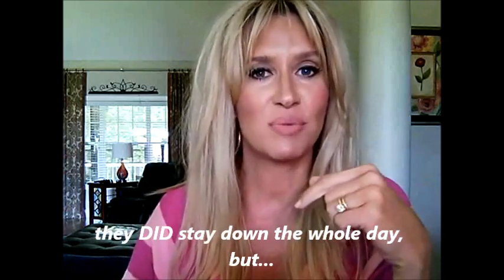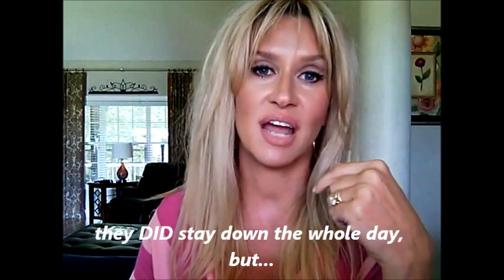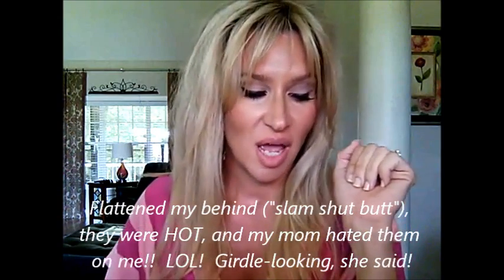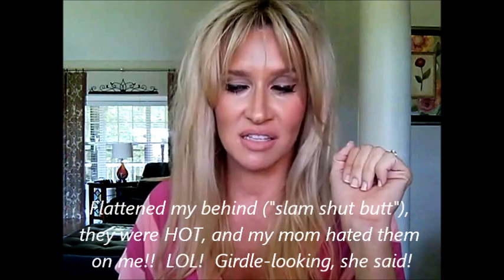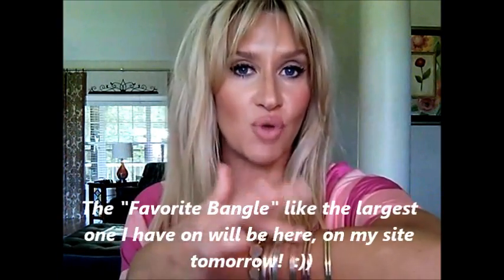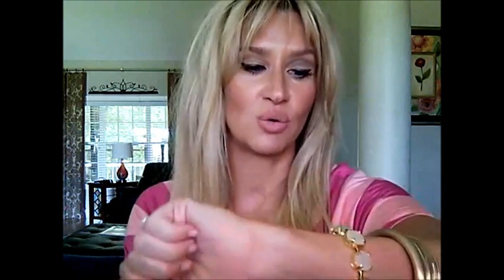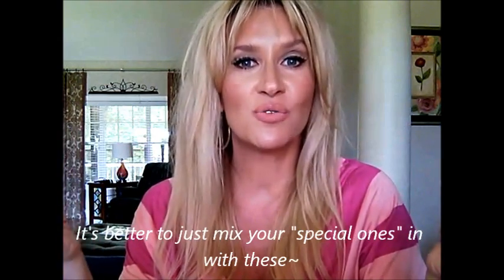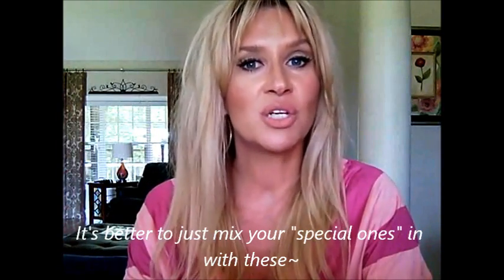OOTD Bangles & A Disappointment~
Today I am Wearing: Rachel K CC Cream Neutral, MUFE HD 125/128, Laura Mercier Rich Vanilla, Laura Mercier Ritual, Bobbi Brown Pale Pink, DermaBlend Loose Trans Powder, Giorgio Armani Master Corrector 1   Eyes: Urban Decay Basics Palette, Maybelline Liquid Liner Brown, Kiss Lashes Mac Fling/Anastasia Blonde Brow Gel  Lips: Mac Spice, Mac Peachstock   Nails: OPI Bubble Bath